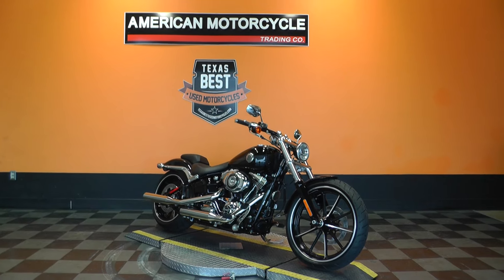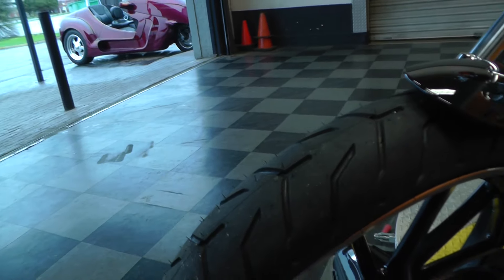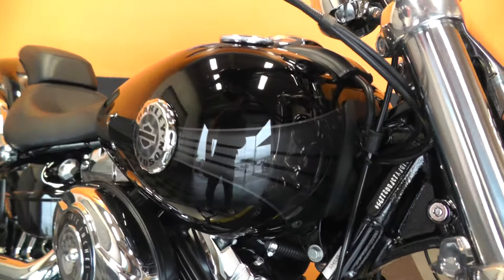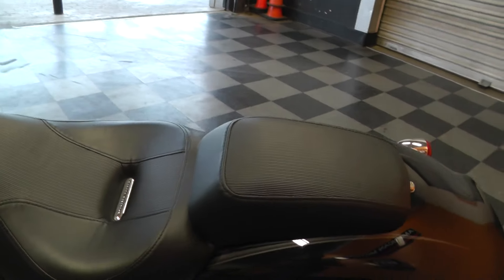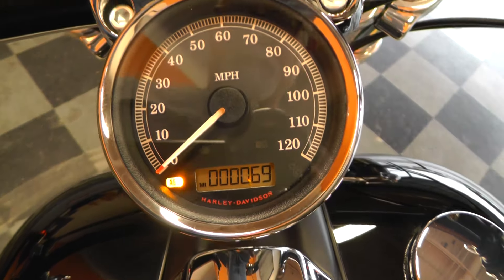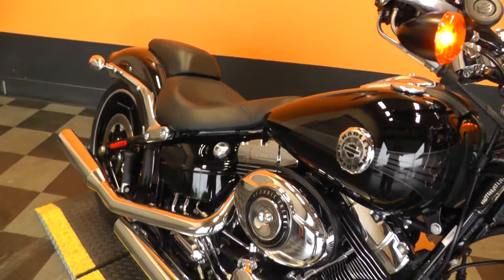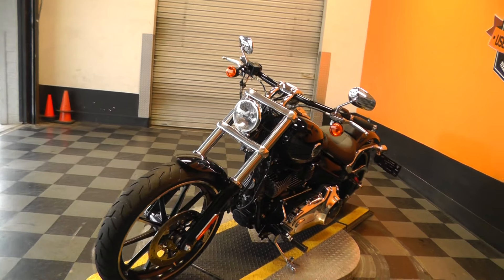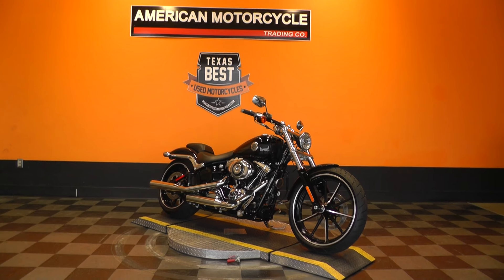021195 - 2015 Harley Davidson Softail Breakout FXSB - Used Motorcycle For Sale